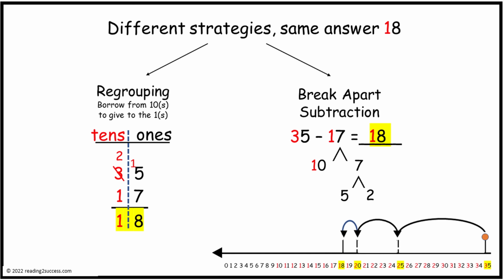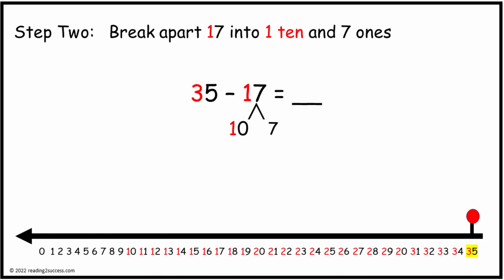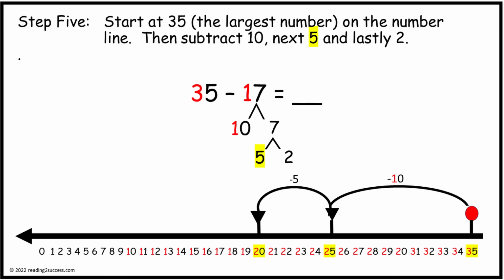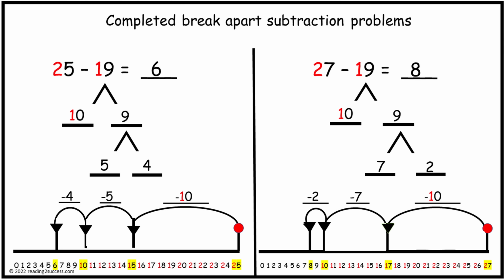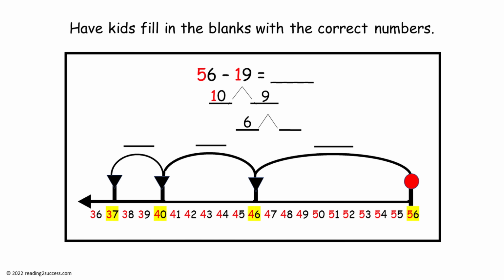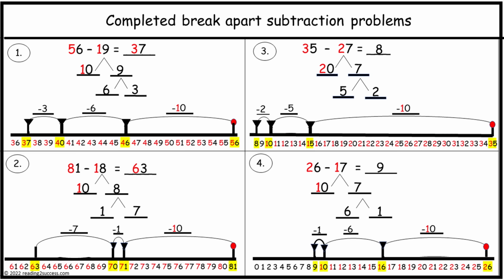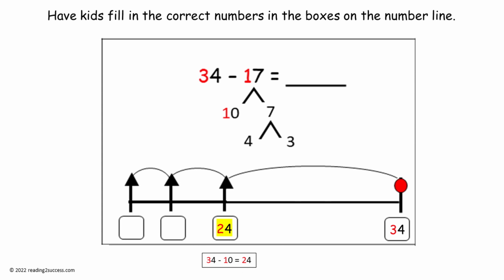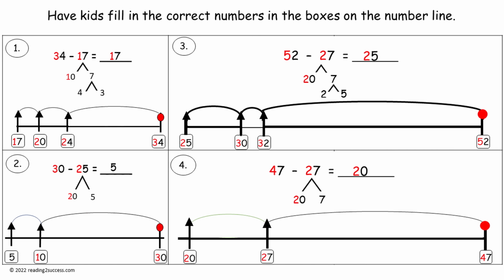Teach Kids 5 Step Break Apart Subtraction (2 Digit Numbers)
This is a step-by-step informational video for parents. It consists of five steps: (1) Start with the largest number, (2) break apart the second number into tens and ones, (3) break the ones into a first part, (4) then a second part and (5) use a number line to subtract the numbers to produce the answer. A link for all the teaching templates is